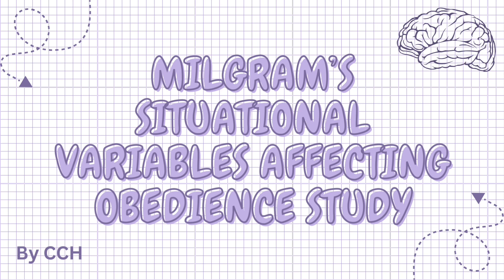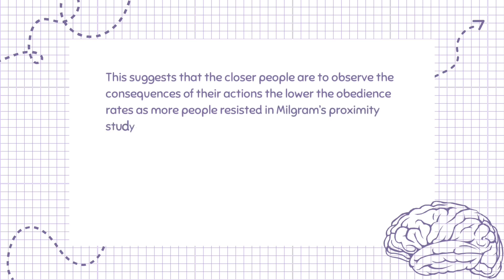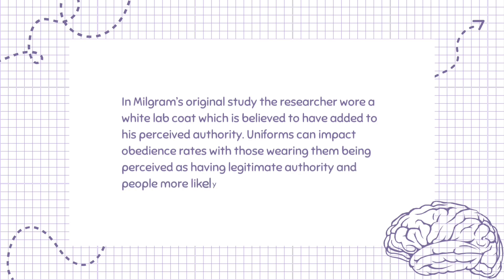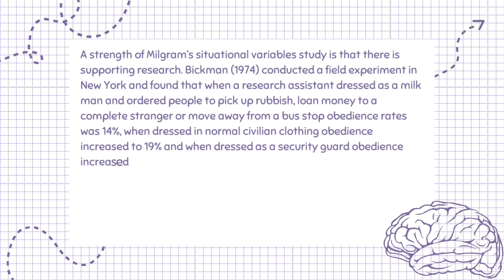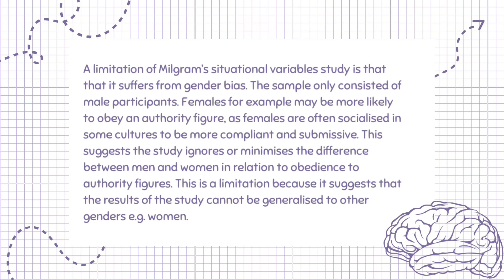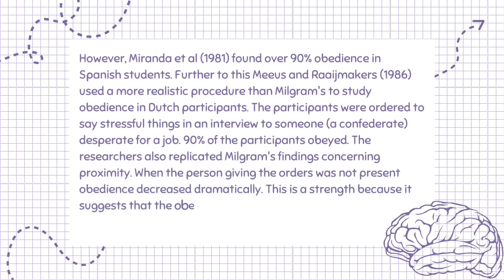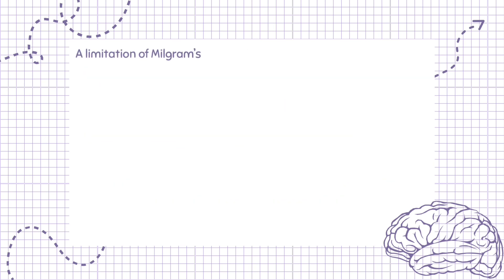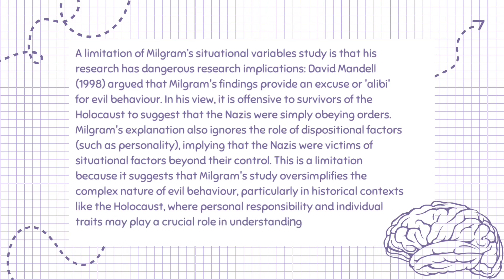AQA ALEVEL PSYCHOLOGY - Social Influence: Milgram’s Situational Variables Study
In this video we will be looking at Milgram’s (1963) Situational Variables Study which you need to know for AQA Alevel Psychology in the subtopic of social influence. I hope you enjoy this video and find it helpful. Let's get started.